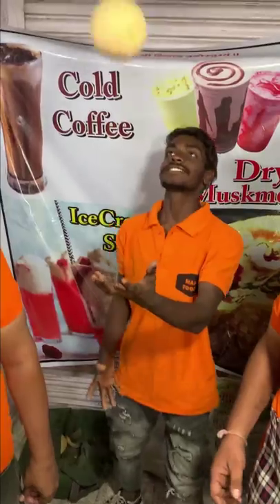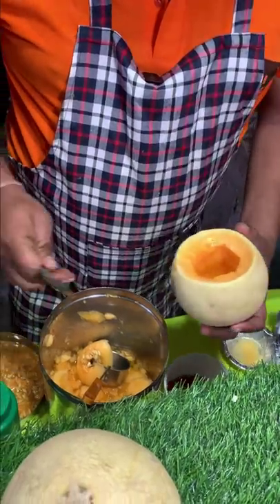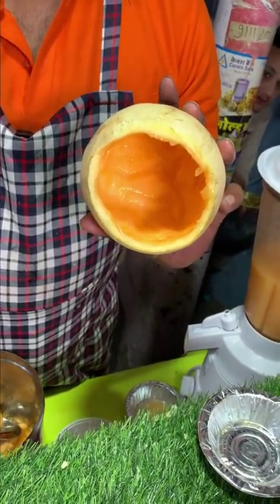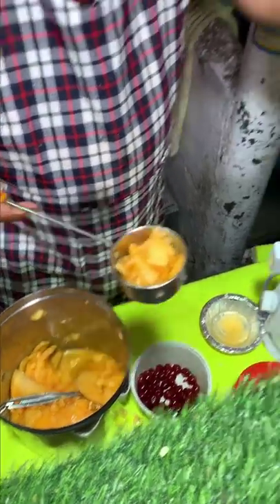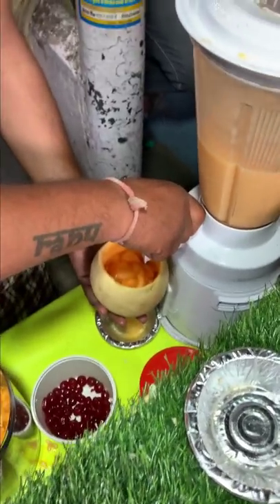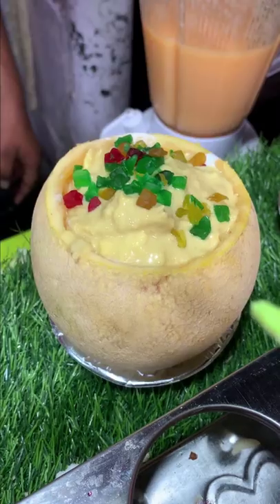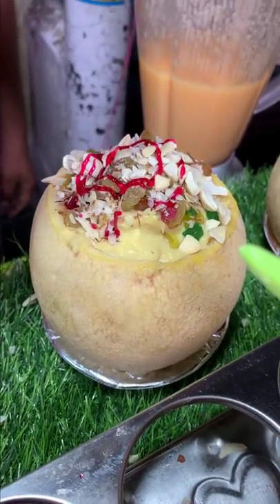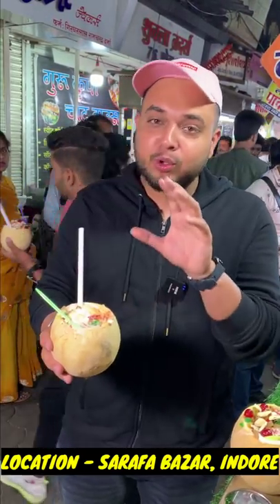MELON 🍈 में ही BNA डाला Melon Shake 😳😳 पियोगे FAN हो जाओगे 🤩⚠️